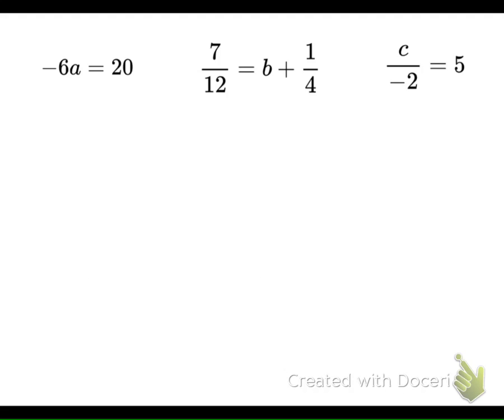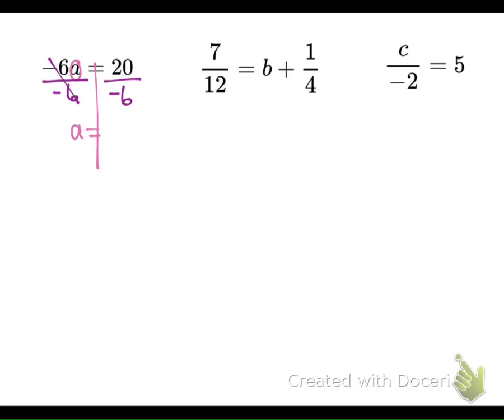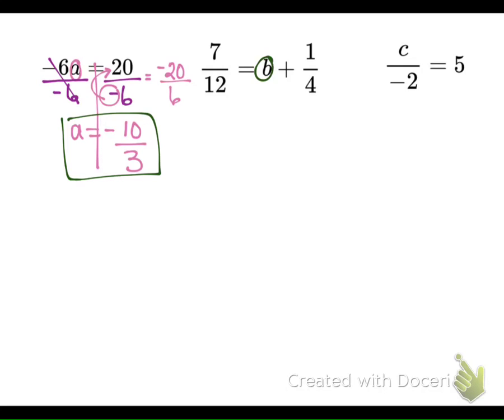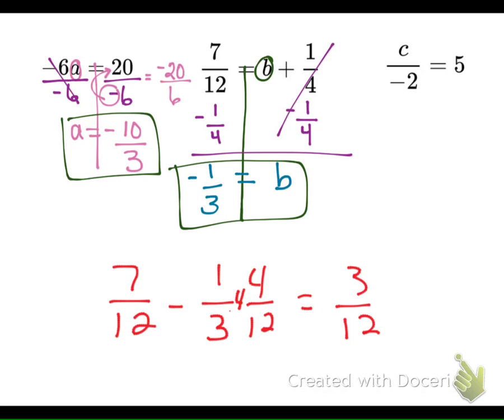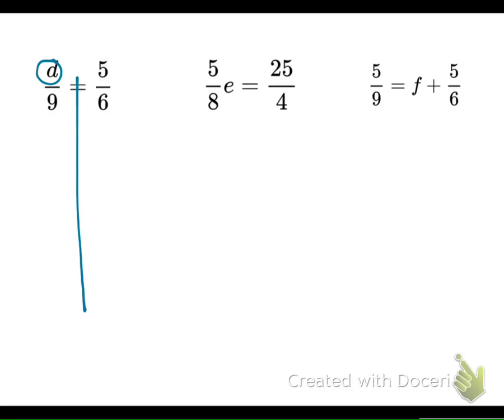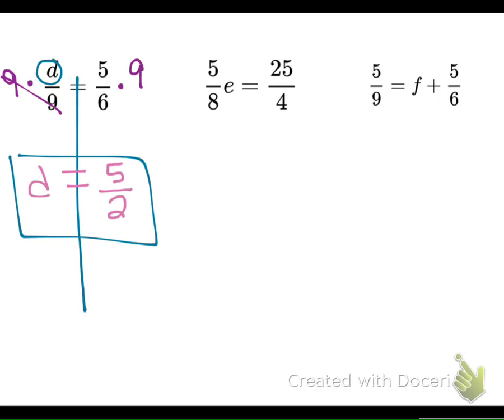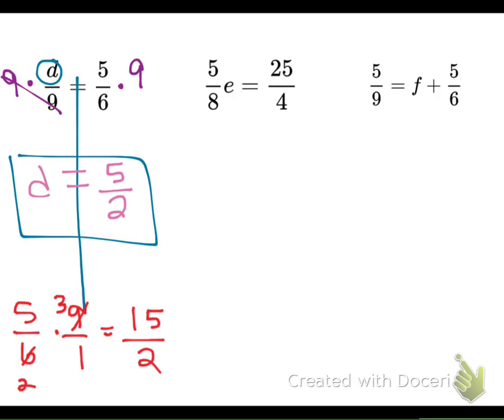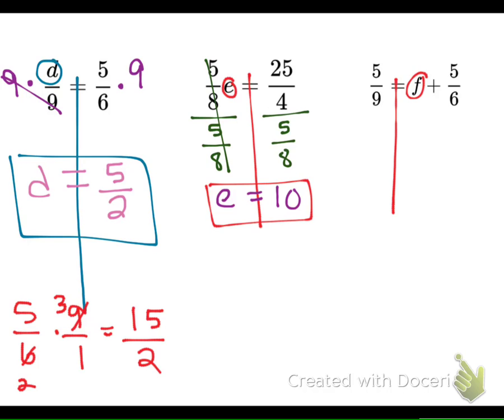9/18/18 Daily Opener